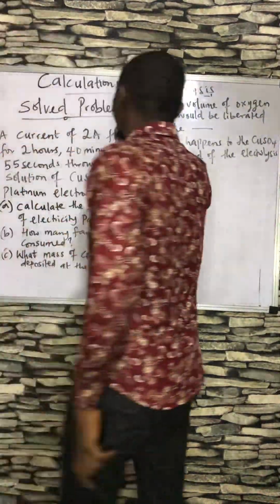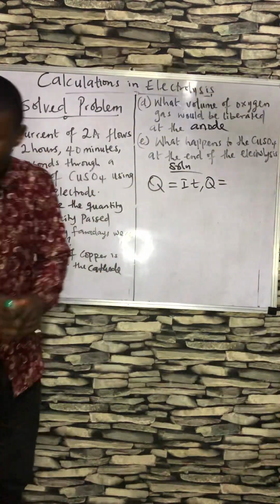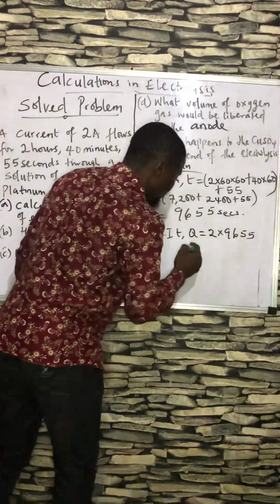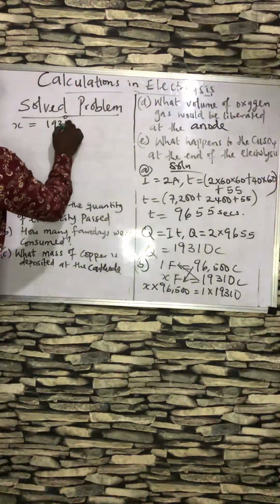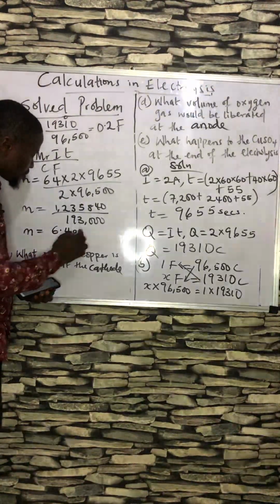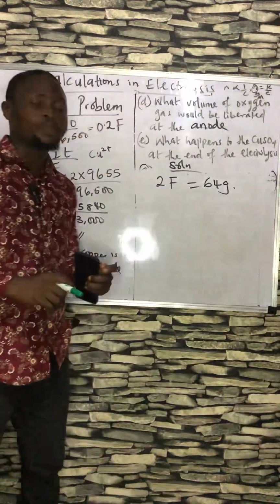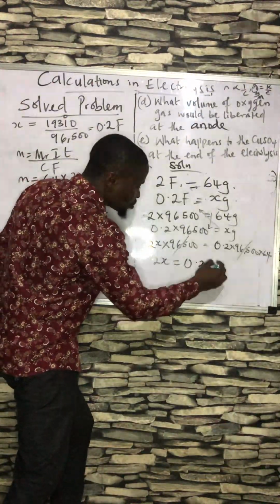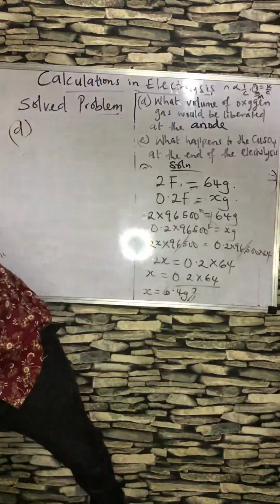Calculations in Electrolysis| Application of Faraday’s laws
This video encapsulates faraday’s laws of electrolysis in one question.